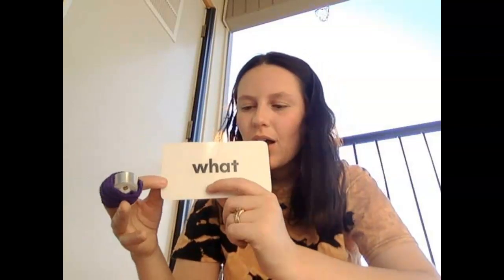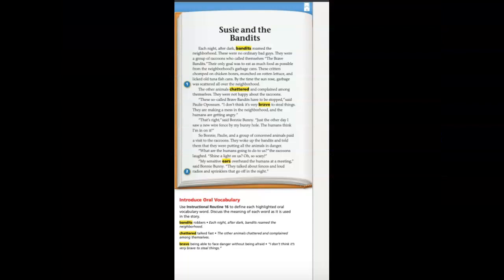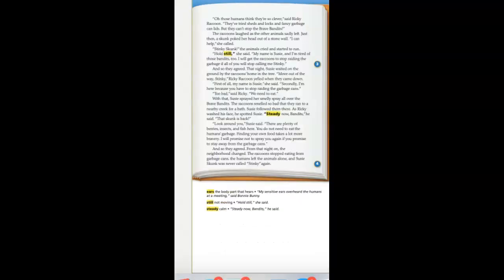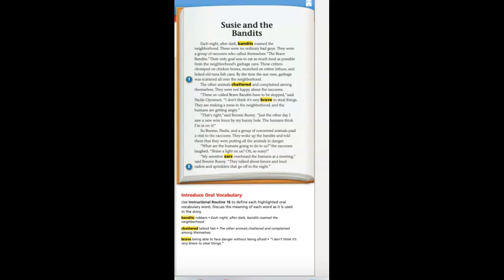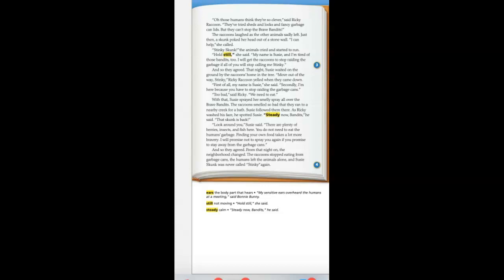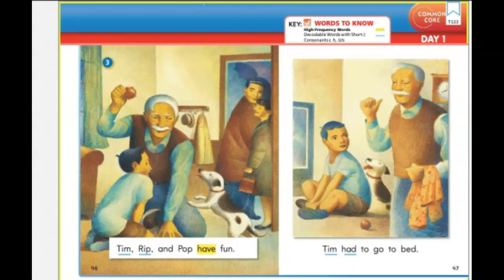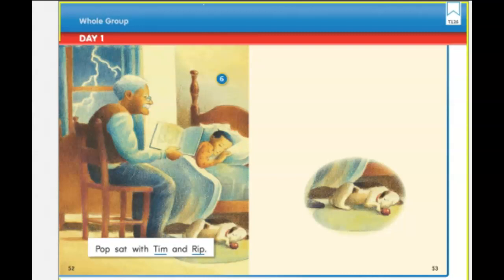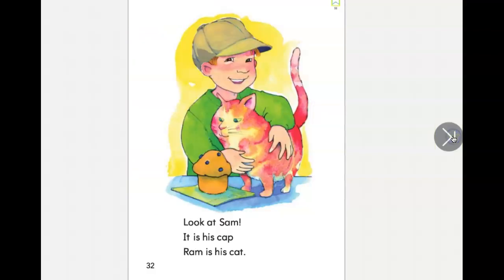Journey's Lesson 2 Day 1